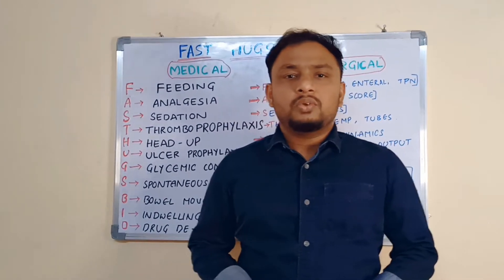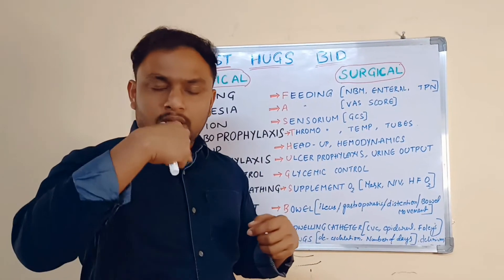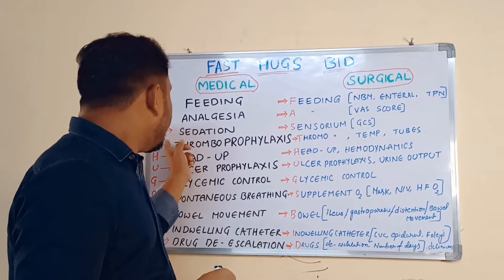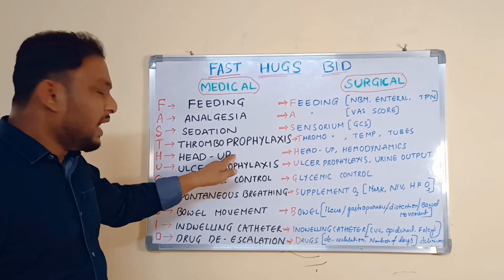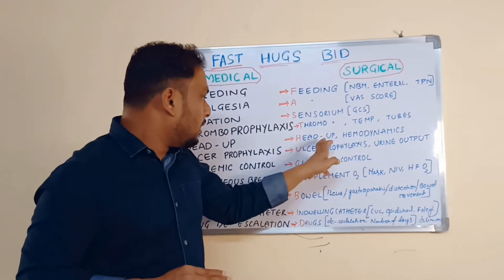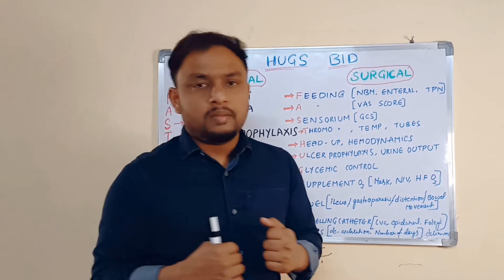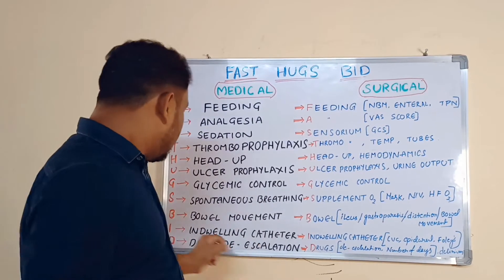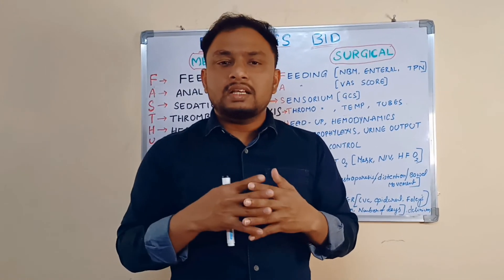FAST HUGS BID ? (the ICU Nursing Care) by Prof.Alex..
Prof.Alex explained in detailed about ICU Nursing Care in a interesting way ... he used the mnemonic FAST HUGS BID as short term to describe critical care nursing.